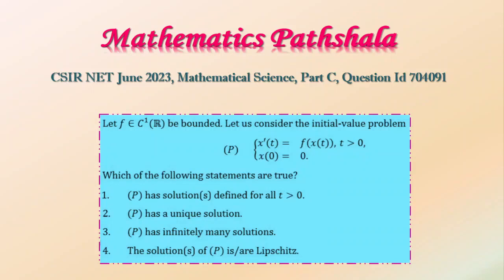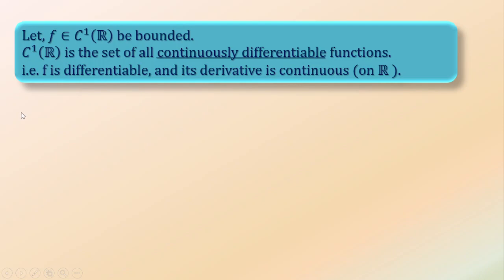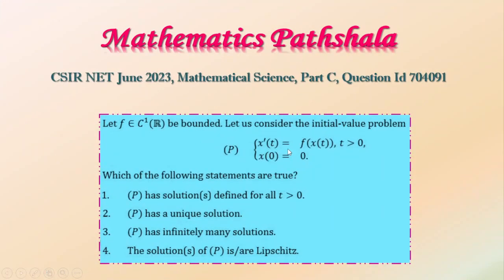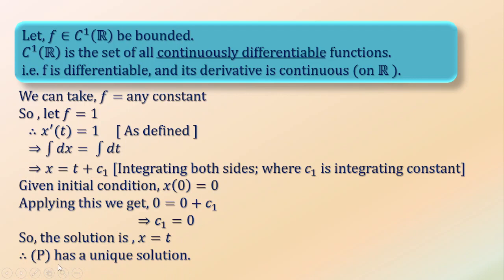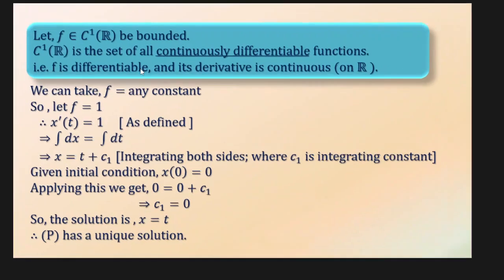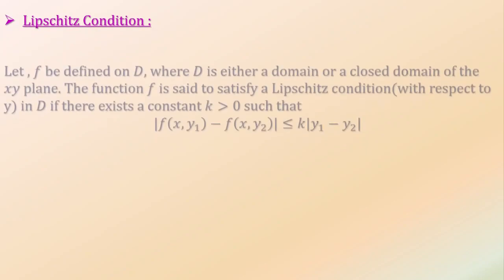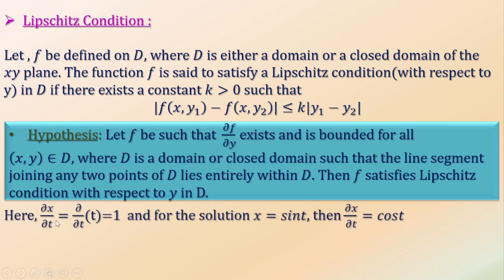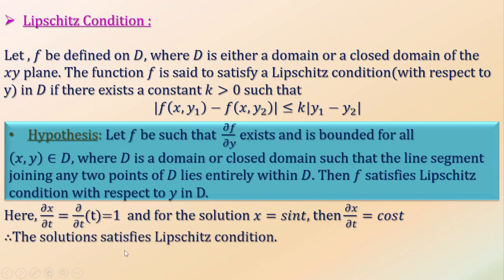CSIR UGC NET June 2023 | Mathematical Sciences | ODE | Part C | Question ID 704091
Mathematical Science
Question ID 704091: Let f \in \mathbb{C^1}(\mathbb{R}) be bounded.Let us consider the initial value problem
(P) {x'(t)=f(x,(t)), t greater than 0, x(0)=0}
Which of the following statements are true?
(1) (P) has solutions defined for all t greater than 0.
(2) (P) has a unique solution.
(3)( P) has infinitely many solutions.
(4)  The solution(s) of P is/are Lipschitz.

We have found the correct solution. Options (1), (2), and (4) are correct.